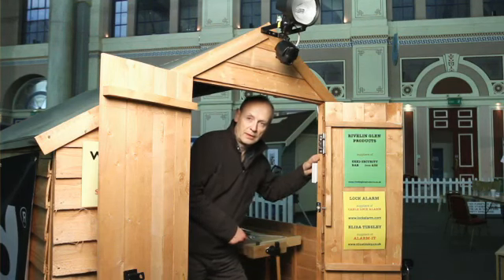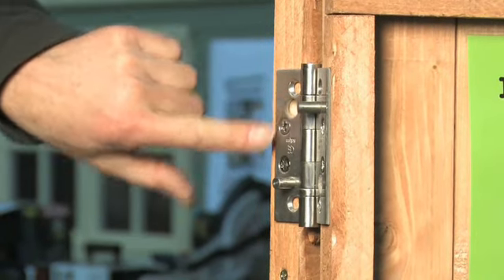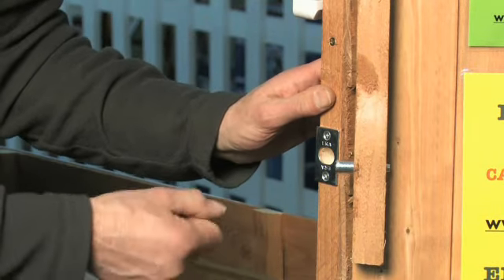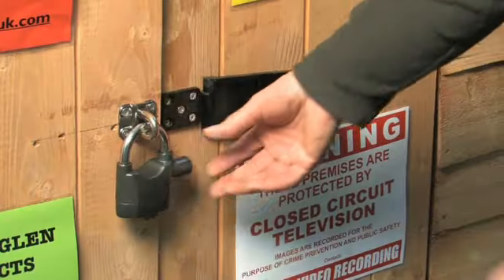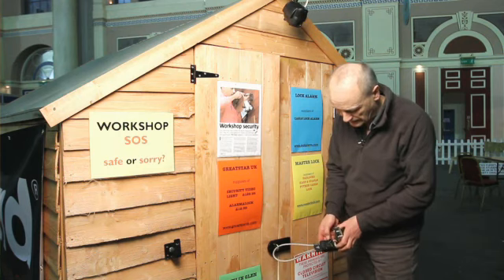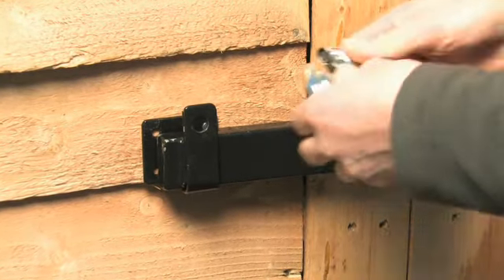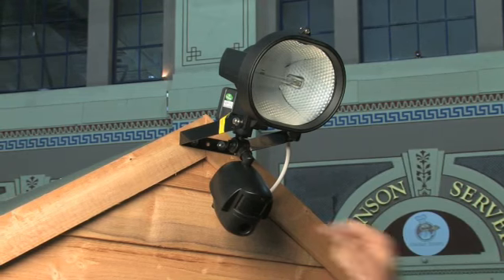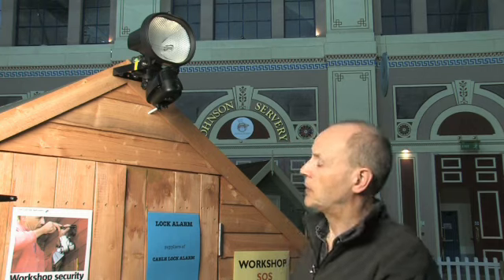Workshop security: Part 2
In this second part Phil Davy takes at look at some innovative exterior security products.